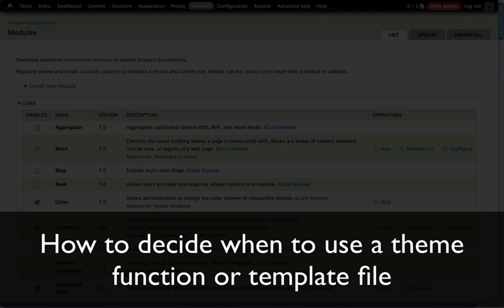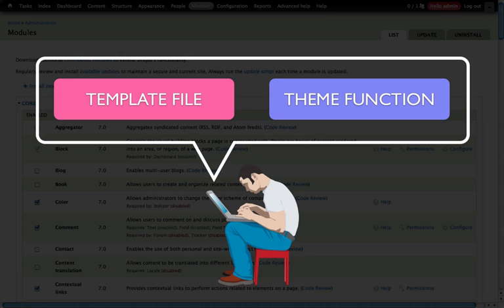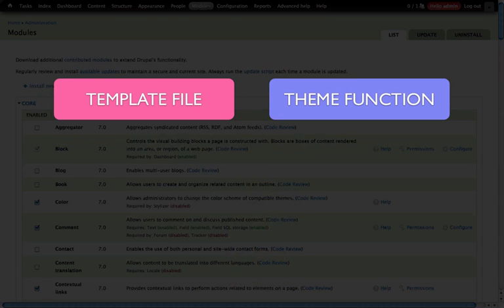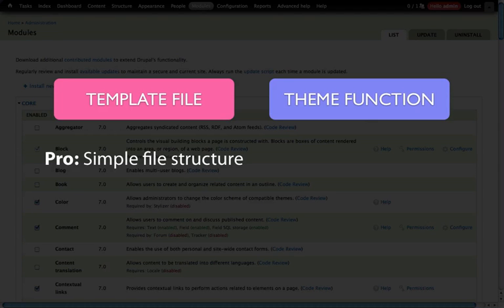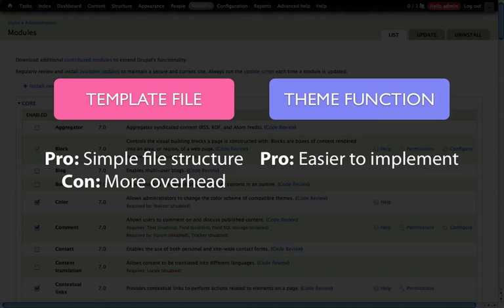7. How to decide when to use a theme function or template file (a Drupal how-to)